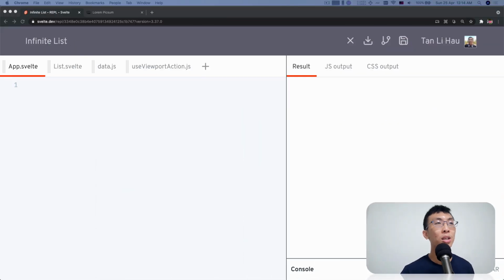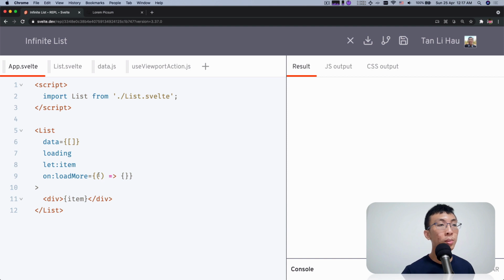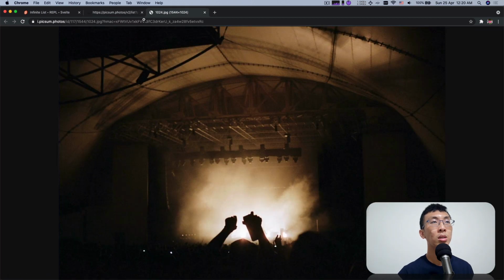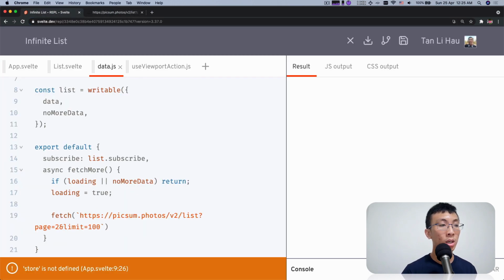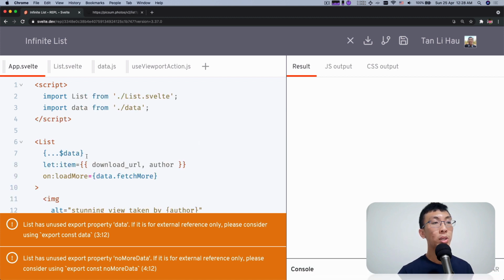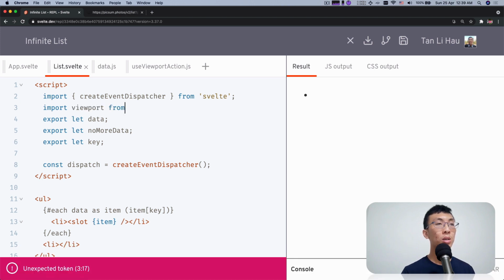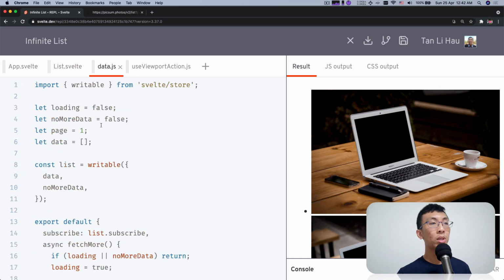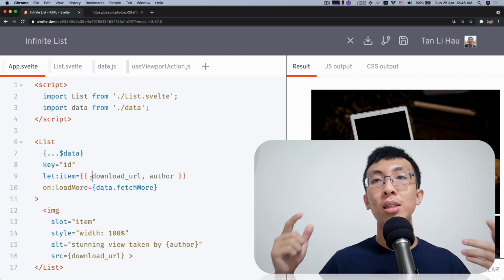Svelte Tutorial for Beginners - Infinite List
Let's use the things we've learned so far, and create an infinite list!